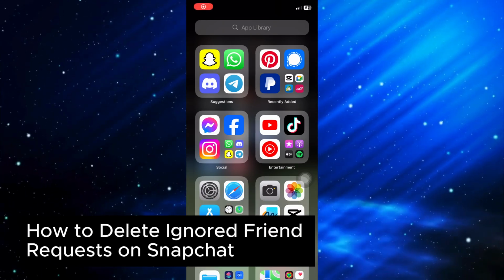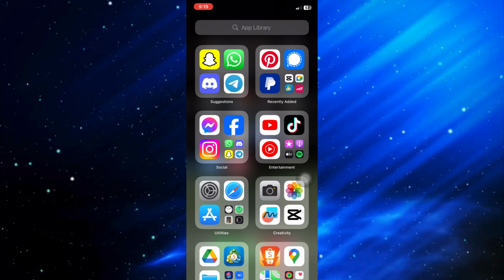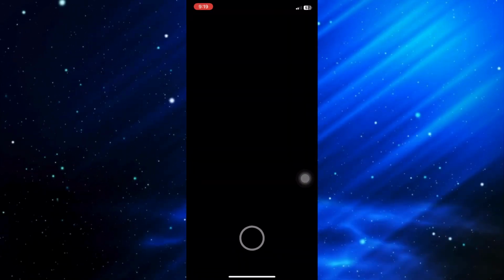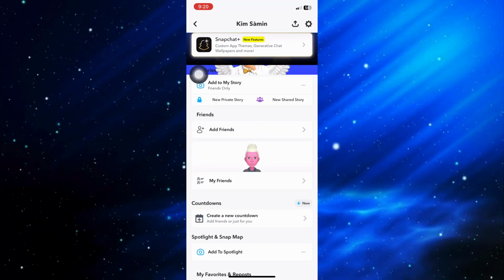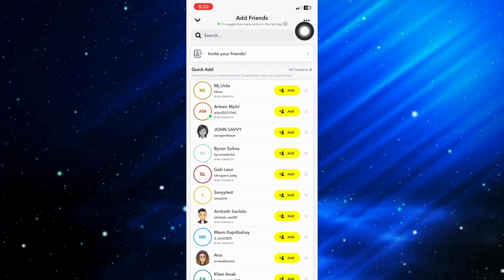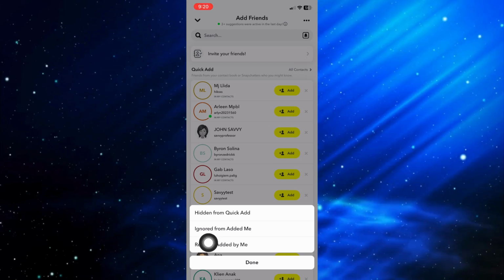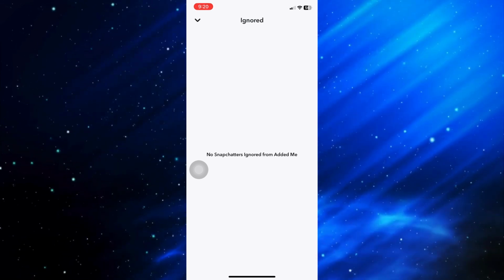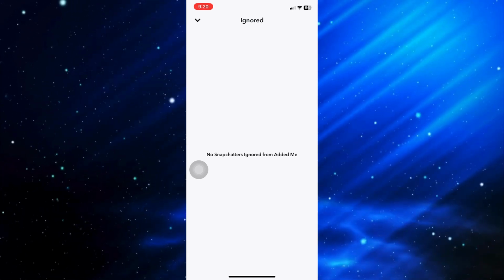How to Delete Ignored Friend Requests on Snapchat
Searching for a guide on How to Delete Ignored Friend Requests on Snapchat? We've got a video for you! This video will provide a detailed explanation of How to Delete Ignored Friend Requests on Snapchat. Watch our video and learn this easy process.